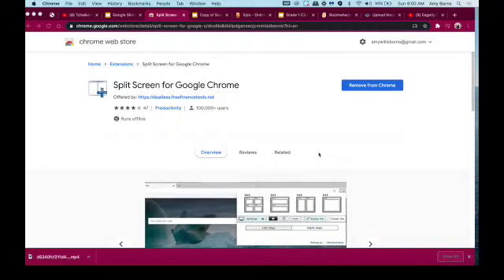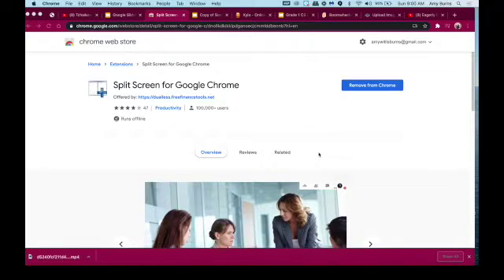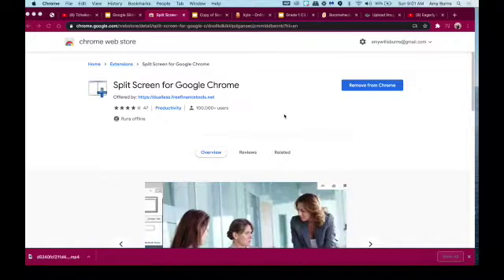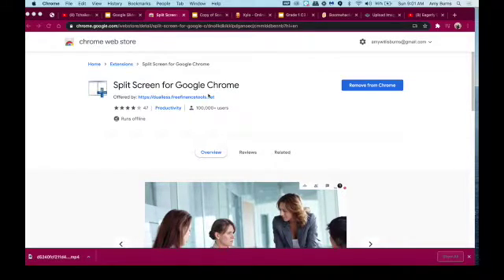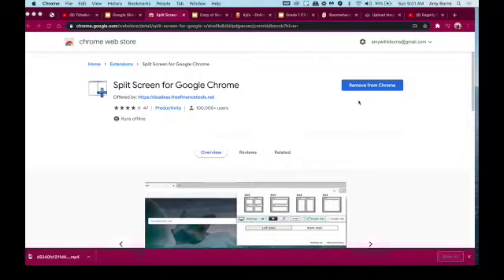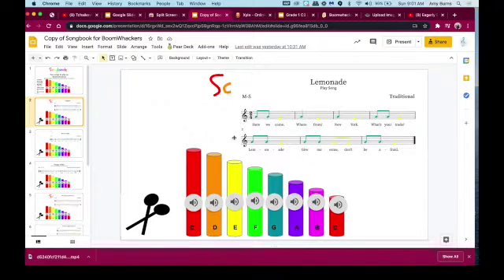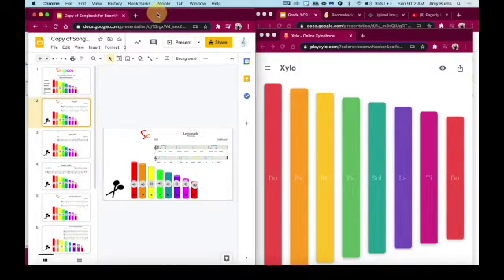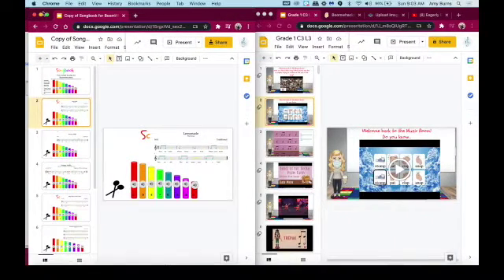Technology Tips for elmused Discovered During 2020: Tip 2-Splitting the Screen on a teacher device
Tip 2 is splitting the screen on a teacher device such as a laptop or desktop. It covers an extension and some tips. For splitting the screen on a Chromebook or iPad, that is Tip #3.